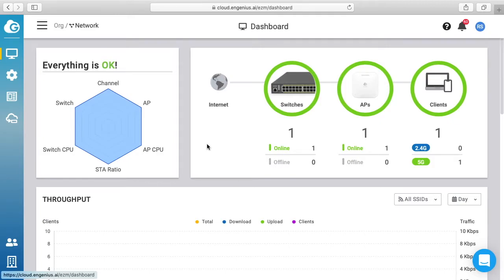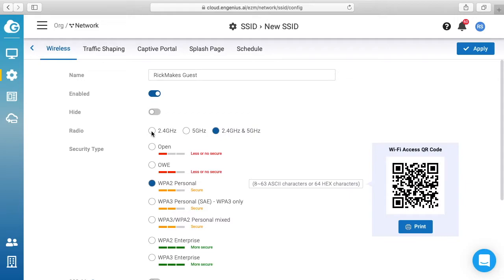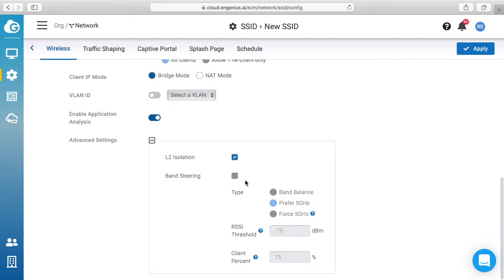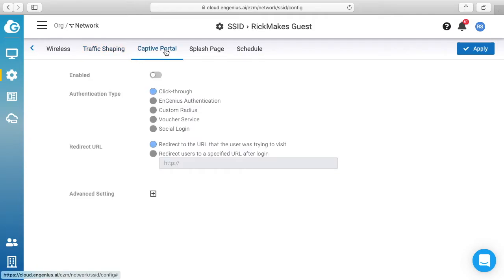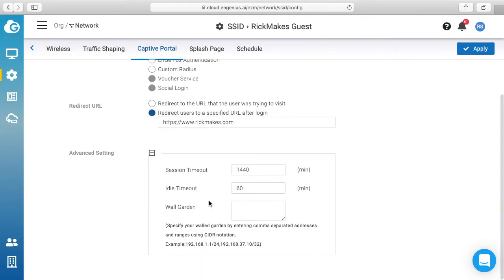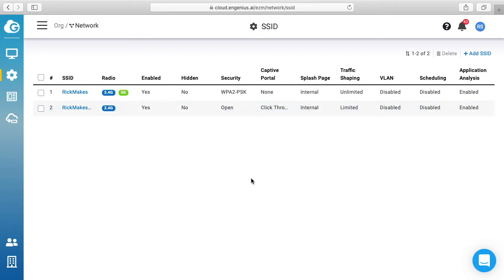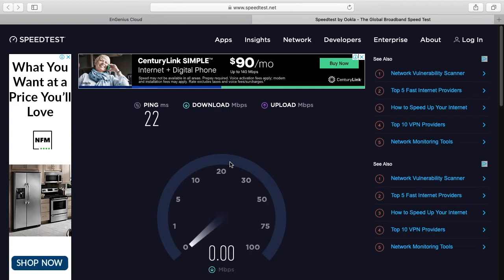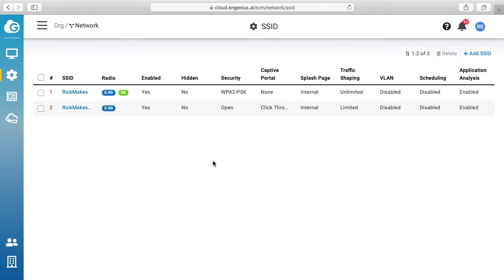EnGenius Cloud Guest Network Setup with Captive Portal